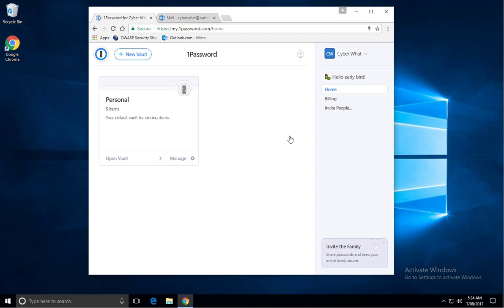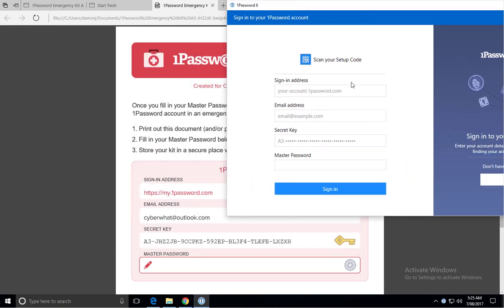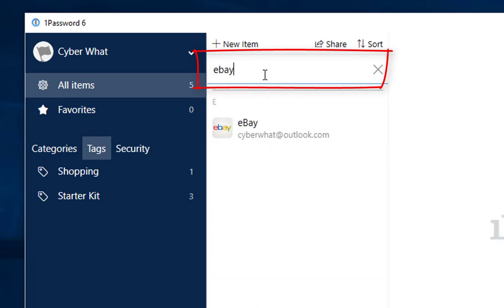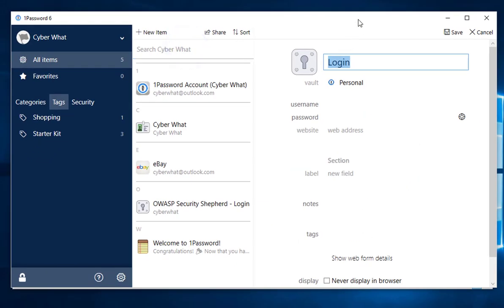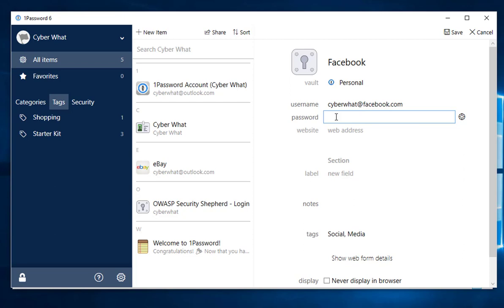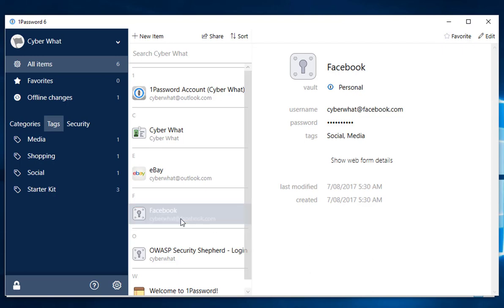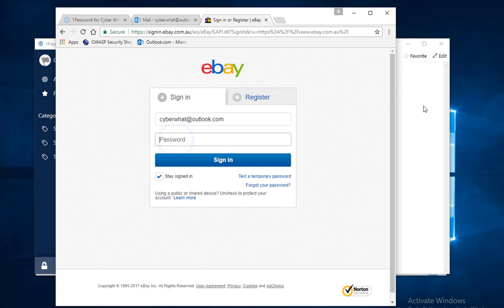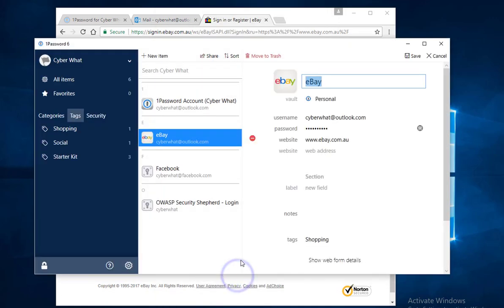Installing & Using 1Password Desktop Application